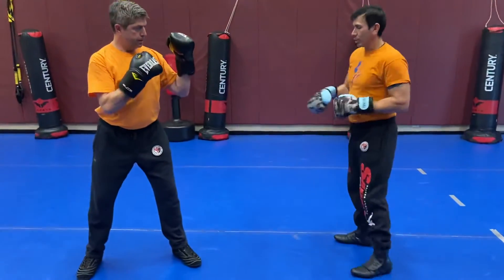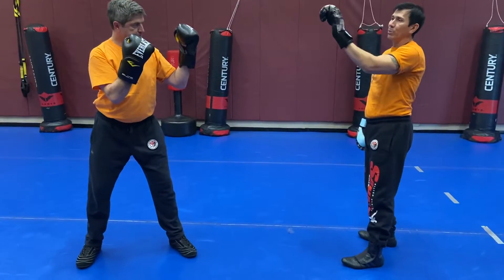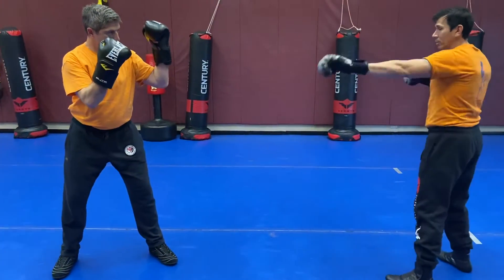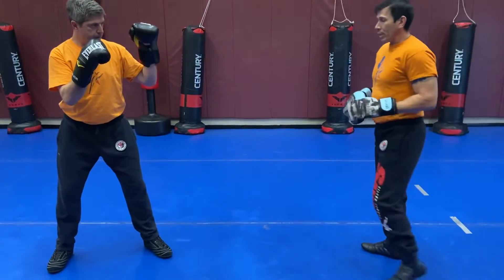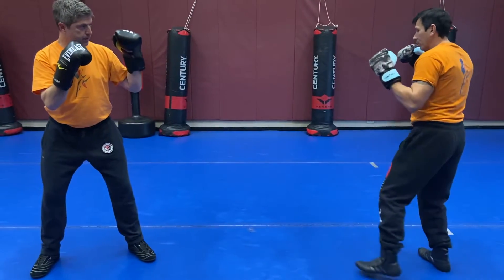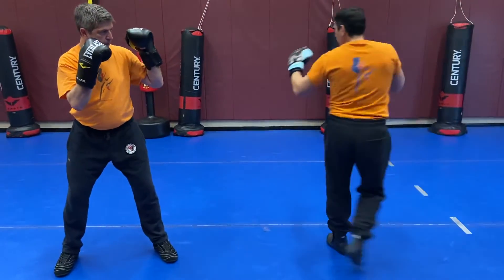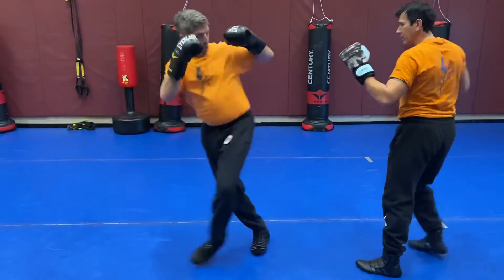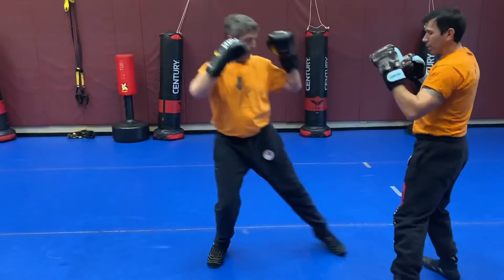Savate - Step/Back-Cross Revere Bas Counter with Revere Haut